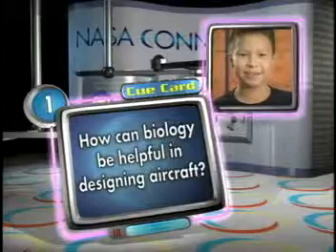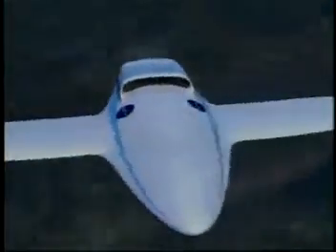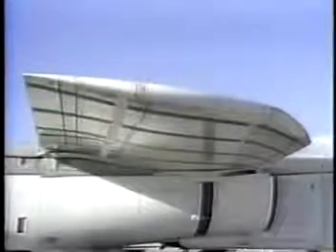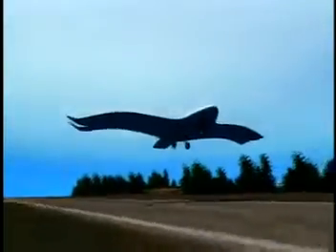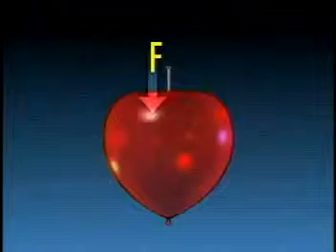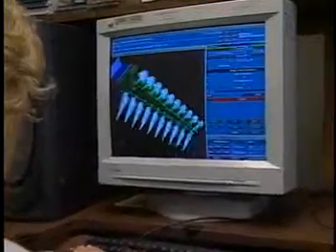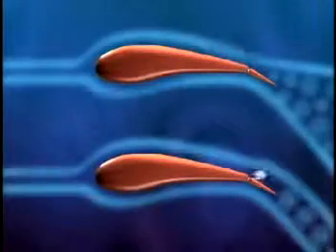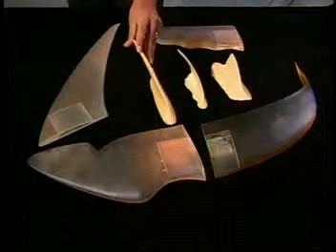NASA Connect TWM Transforming Flight